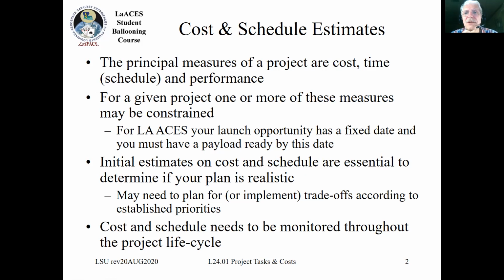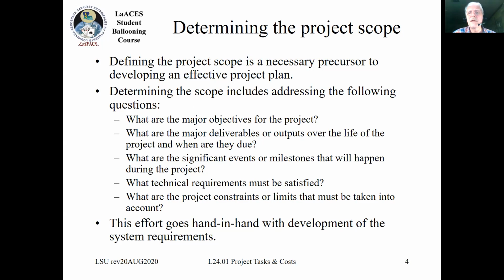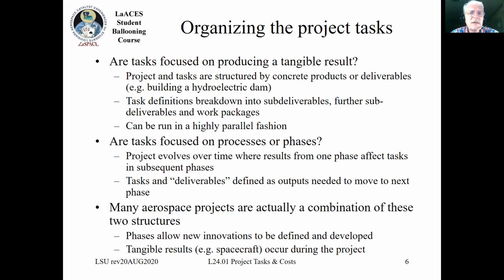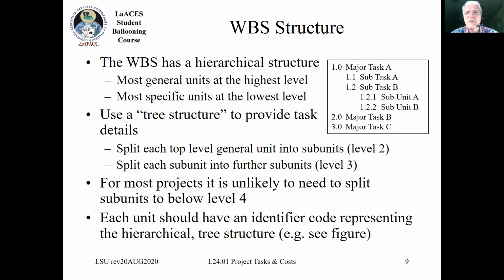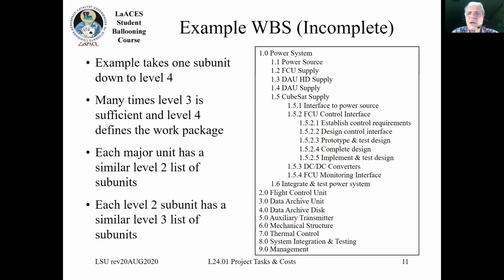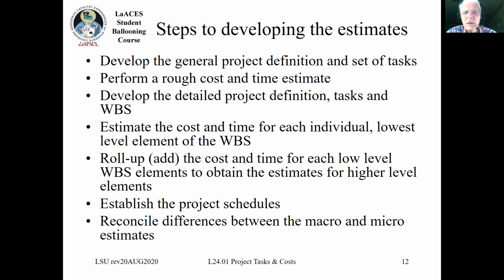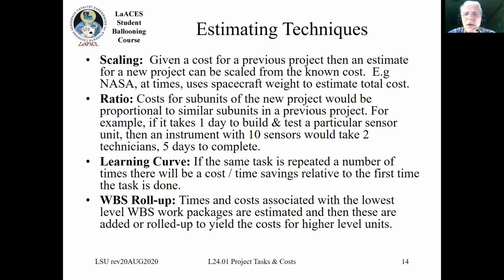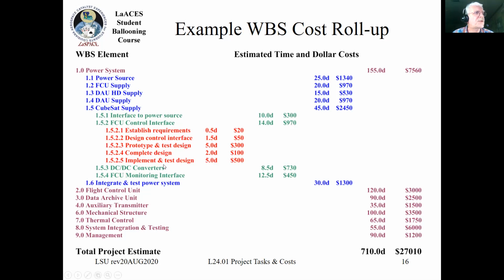L24.01 Tasks Cost